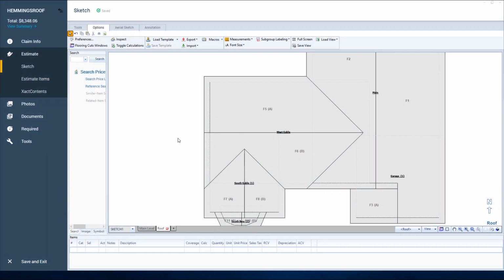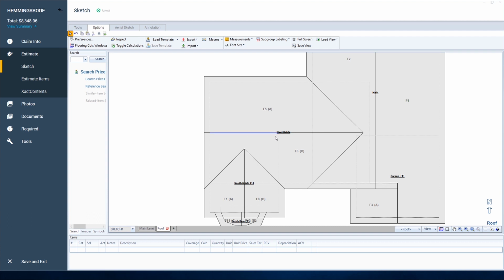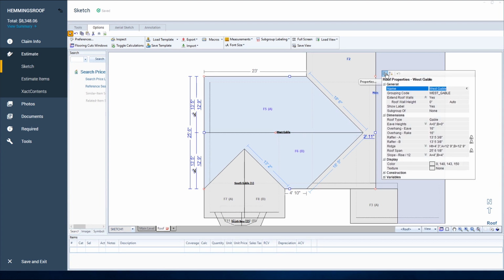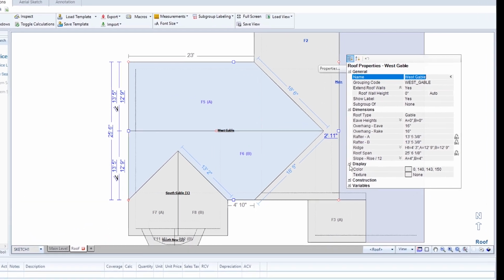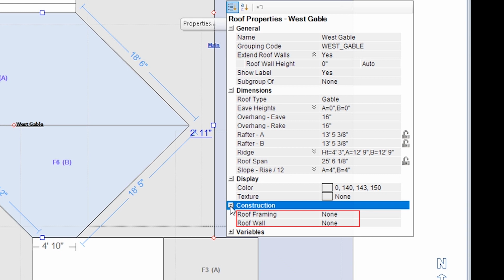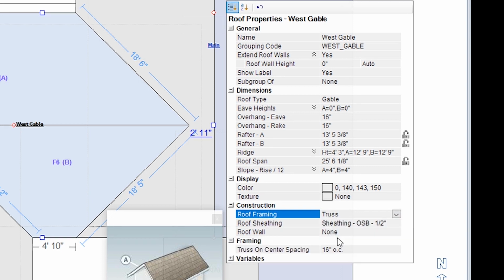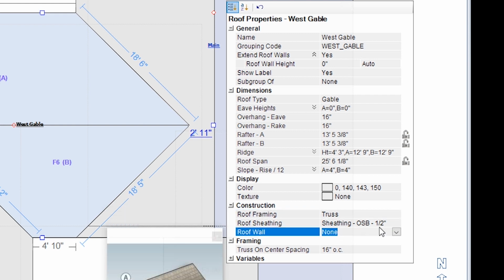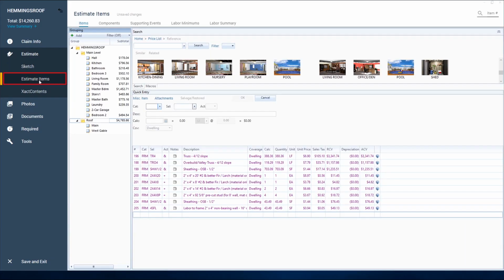Xactimate Xpert Tip: Adding Roof Framing in Sketch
Learn how to add roof framing in you Xactimate sketch. Learn How to Resequence Line Items in Xactimate.  Xactimate Desktop Version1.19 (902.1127).

xactimate28,xactimate,xactware,xpert tips,how to,construction,estimating,estimate,estimate items,sketch,adjuster,claims,roof,framing,truss,properties,sheathing osb,framed,adding roof framing in sketch xactimate xpert tip